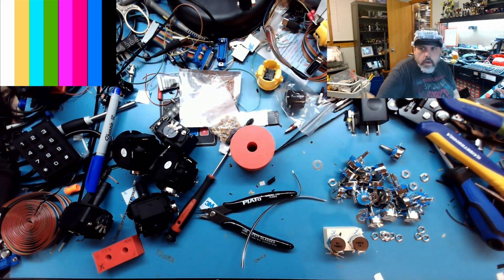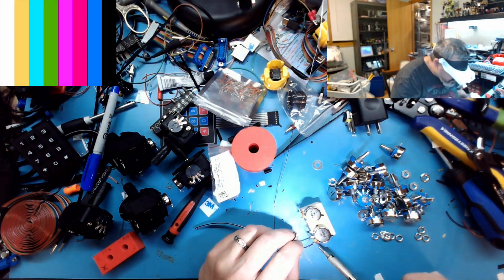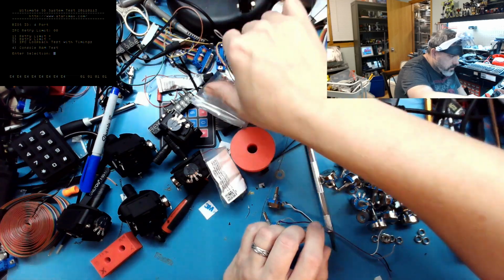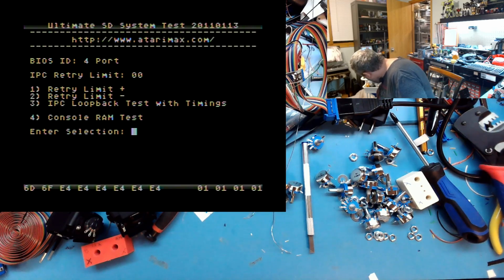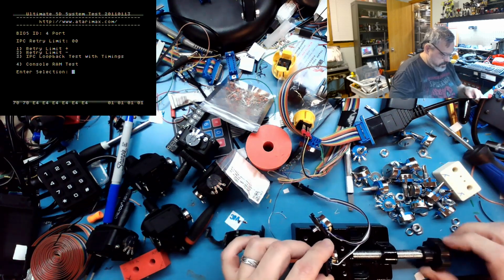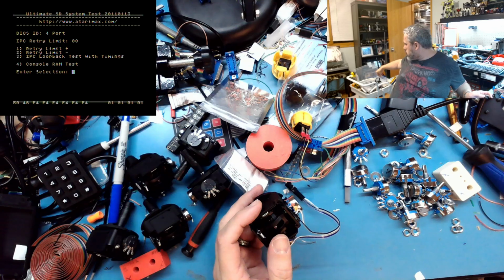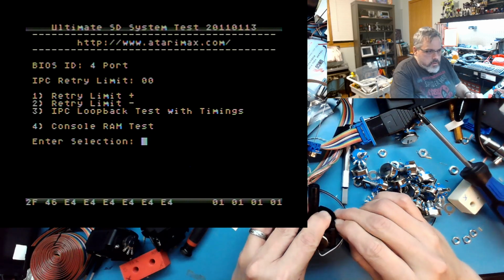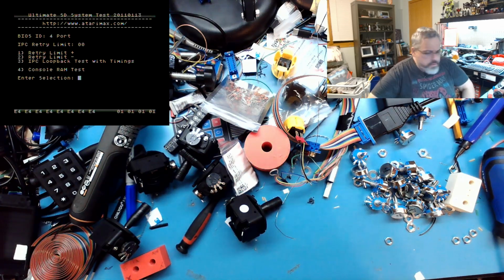What's On My Workbench, Atari 5200 True Analog Joystick Assembly, Intellivision Development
Had a rush of orders, thank you!  I am almost out of parts, which is a good thing.
To add yourself to the mailing list of when the Intellivision True 16 Arcade controller will be released.